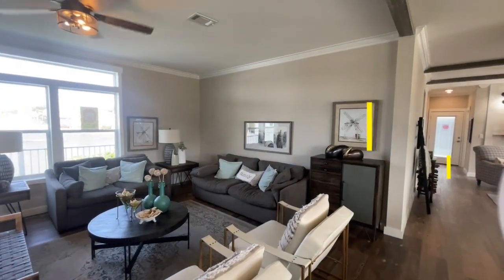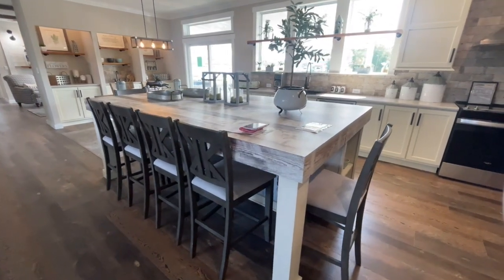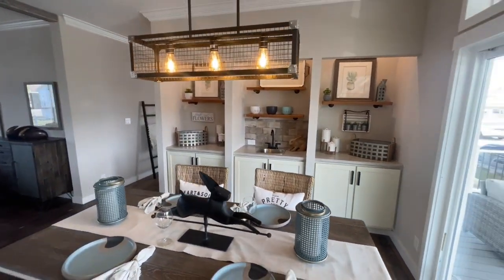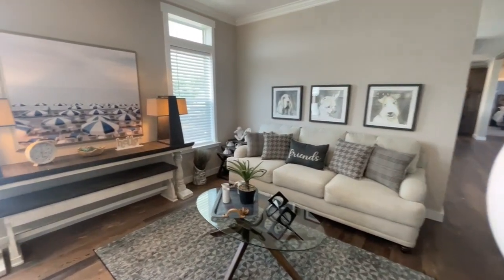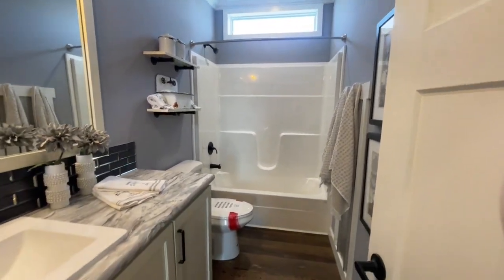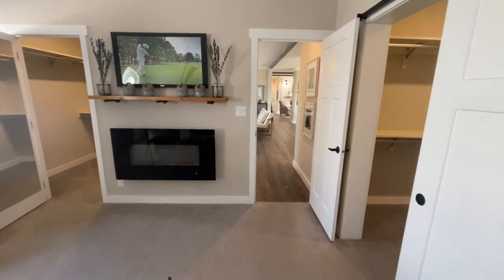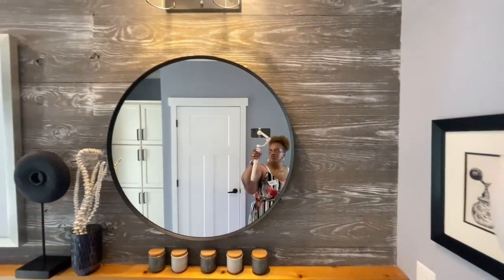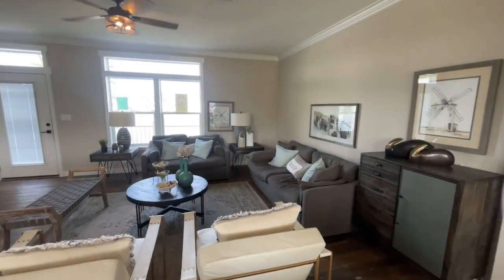Don't Miss This Farmhouse Prefab Home!!! | Mobile Home Diva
Hey Family

The Easton Farmhouse
$295,770

Nelson Wilson
Palm Harbor Homes
 605 S Frontage Rd

Christie Vaughn
4920 Bill Gardner Parkway # 103